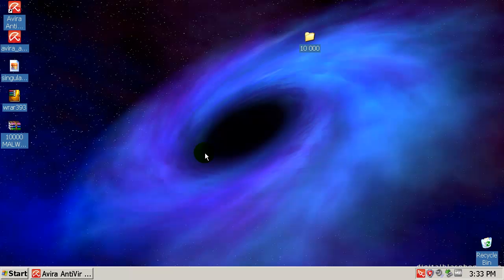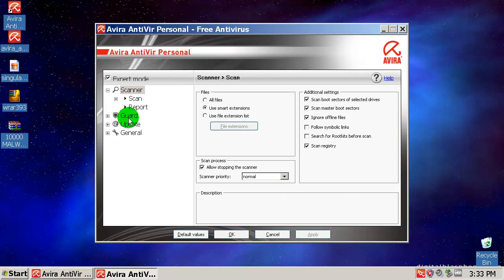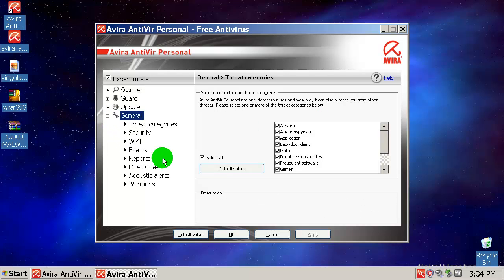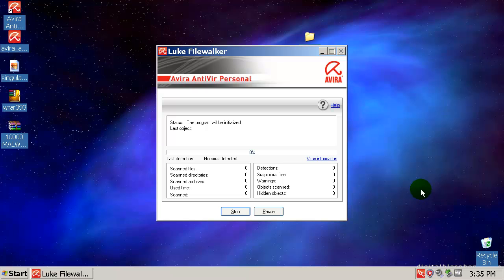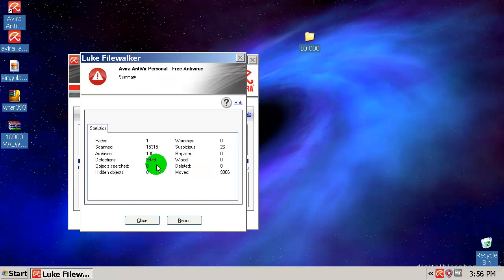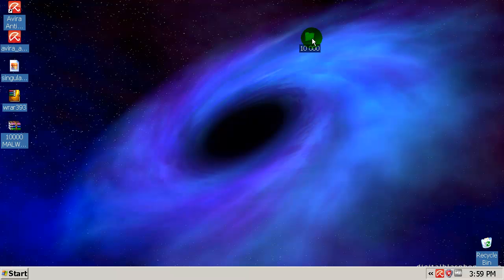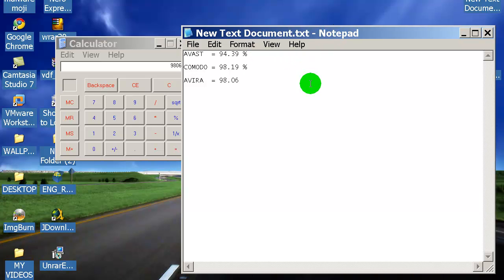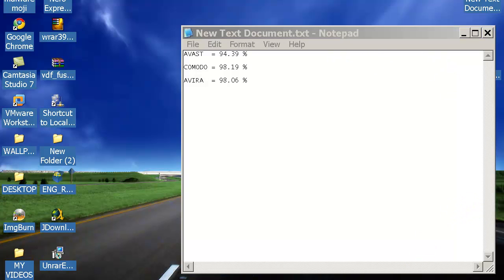Avast, Comodo, Avira vs. 10000 malware part 2